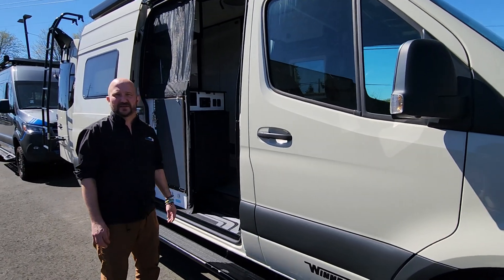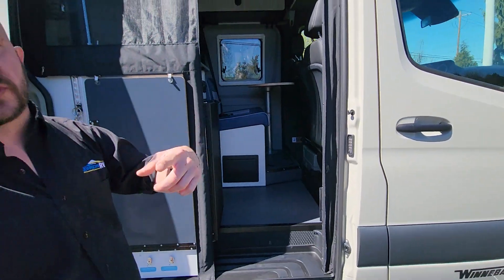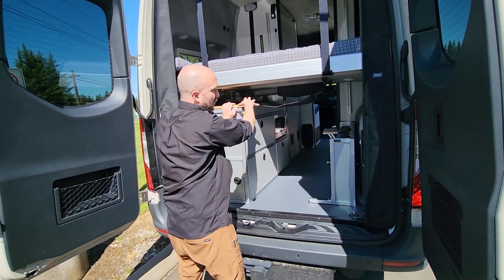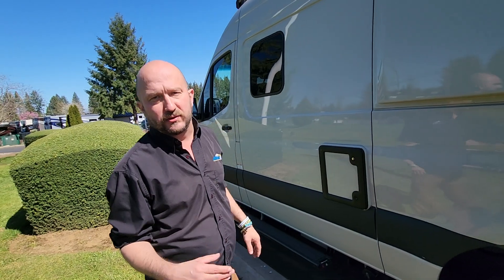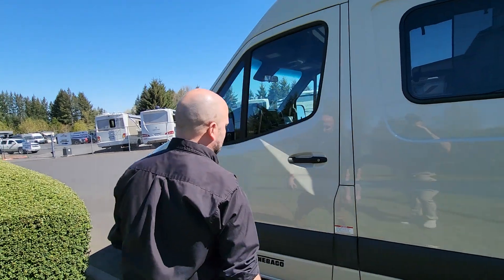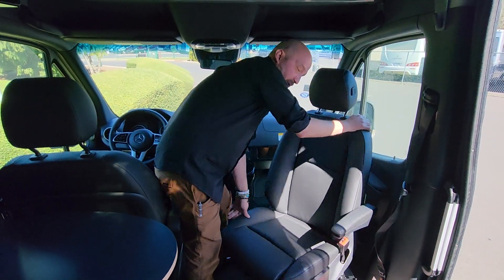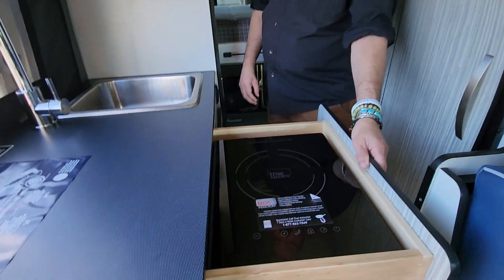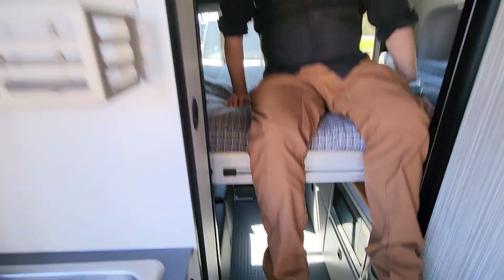New 2024 Winnebago Revel 44E - Sandy, OR - #22319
Looking for adventure yet not sure which road you will take? This camper van offers the outdoor enthusiast a way to venture the unknown with a 4-wheel drive motorhome. Once at your destination, you can easily set up the interior with the power lift bed in the rear, or relax under the power awning with LED lighting and Bluetooth control. There is even a fold-down outside table to dine outdoors if you want. You will find storage throughout including in the gear garage below the bed where you can store your hiking sticks and backpacks. The cook will have a portable single induction range top, a stainless steel sink, and a removable counter extension for more prep space. There is seating on the driver and passengers seats that swivel to face the bench seat with a removable pedestal table, and there is a wet bath to keep everyone refreshed.

The Revel Class B diesel motorhome allows you to venture off-road thanks to the On-Demand 4WD with Hi/Lo range, electronic stability and traction control, plus 4-wheel ABS brakes. The 320-amp-hour lithium-ion battery is charged via solar, or the dedicated second alternator, plus you have a 2,000-watt inverter/charger. The exterior offers a side screen door with a magnetic closure system, a rear screen door with a blackout panel, and a luggage rack. The interior provides a laminate countertop in the galley, full-extension drawers, USB charging points, heavy-duty vinyl flooring throughout for easy cleaning, and RAM Tough-Track mounts to help secure your belongings. Start treating roads like suggestions, choose this Revel today!